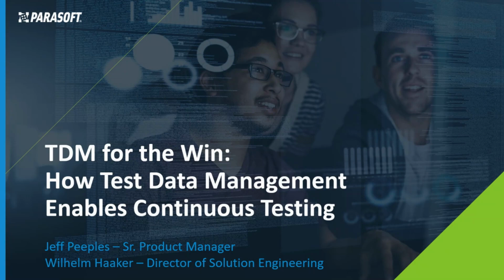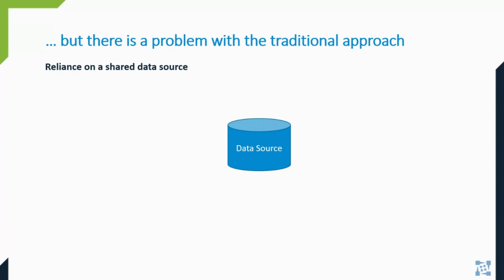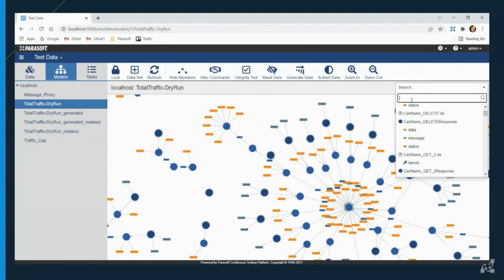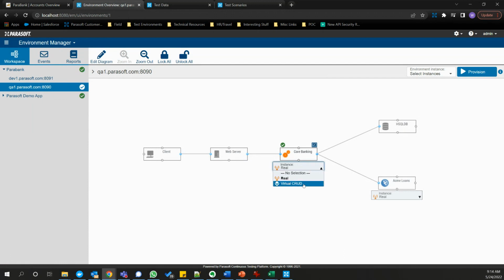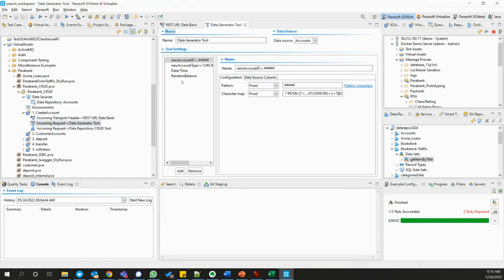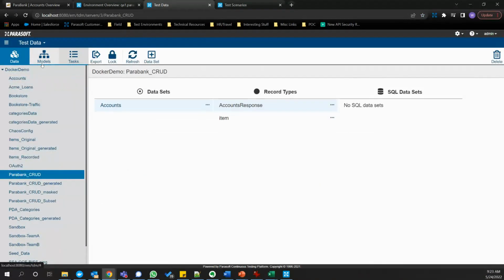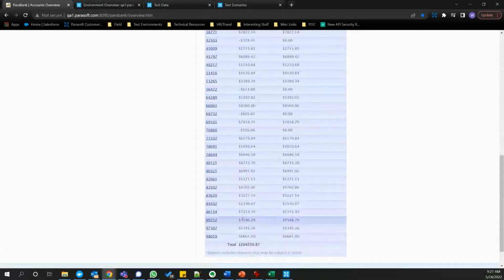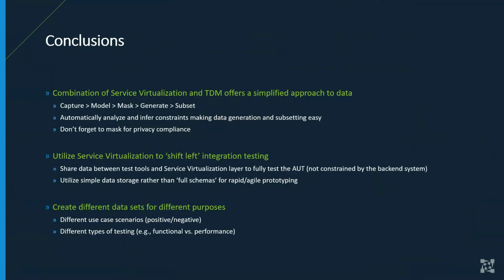TDM for the Win: How Test Data Management Enables Continuous Testing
Discover how your team can move toward continuous testing in your Agile environment. Reduce wait time for valid test data by enabling on-demand virtual environments within your DevOps workflow.

Shifting integration testing left is often difficult due to shared backend services and resources. Teams that share testing data sources and environments may struggle with delays, conflicts, and data pollution. Traditional test data management (TDM) doesn’t get the job done and teams need more control over their test data and environments.

LEARN HOW TO:

• Automate TDM workflows with an environment-based approach to continuous testing that scales across the enterprise.

• Simulate stateful data journeys to further reduce teams’ reliance on shared backends and shift-left integration testing.

• Develop virtual sandboxes to enable teams to isolate their applications from shared backends.

ADDITIONAL RESOURCES